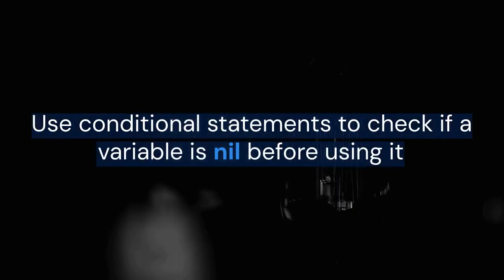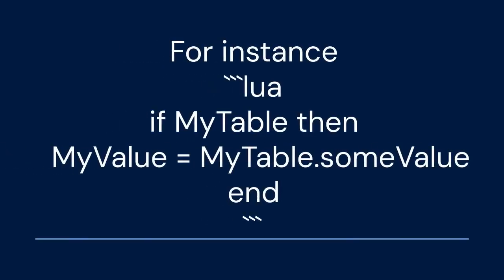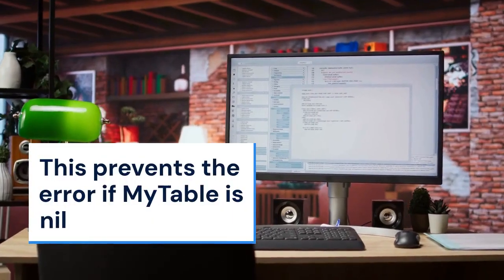How to Resolve 'attempt to index a nil value' Error in Lua Code?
The "attempt to index a nil value" error in Lua means you're trying to access a table or object field (using `.` or `:`) on a variable that currently holds `nil`. This happens when the variable hasn't been assigned a table/object or when the expression evaluating to a table/object results in `nil`. To resolve this, first identify the line triggering the error. Then, carefully examine why the variable in question might be `nil`. Common causes include typos in variable names, incorrect table lookups, functions not returning expected values, or order-of-operations issues. Add checks using `if variable ~= nil then ... end` to ensure the variable holds a valid table/object before attempting to index it. Employ debugging prints (`print(variable)`) to track variable values and pinpoint when they become `nil`.